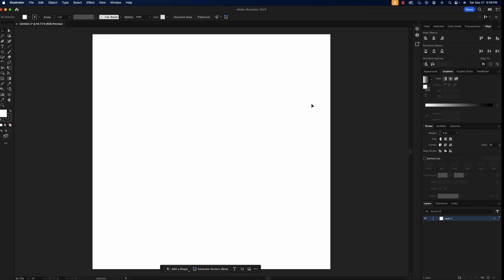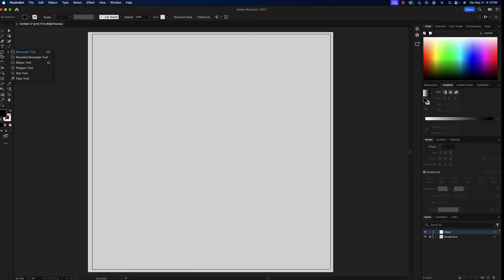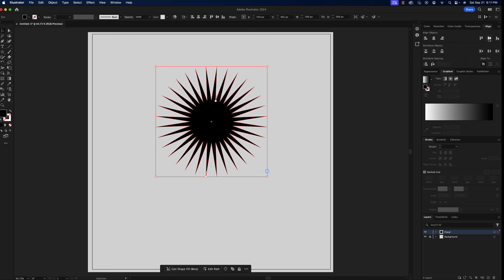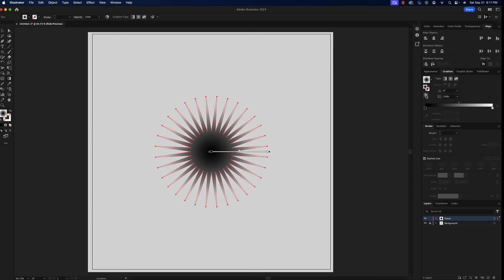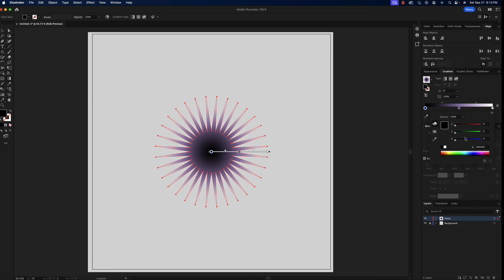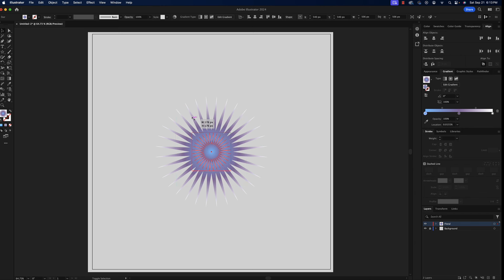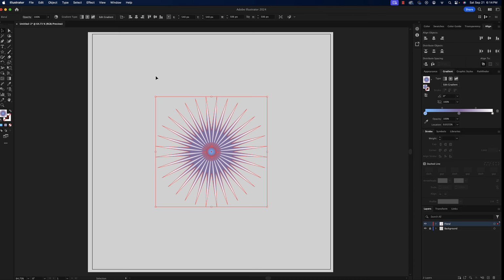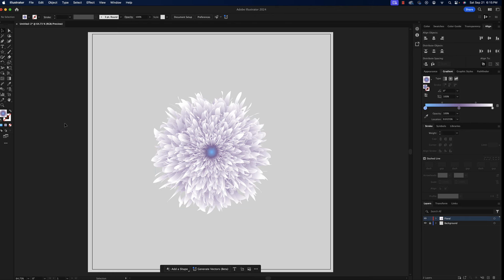Floral Vector Design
In this video I will show you how to use the blend tool to create a floral image.